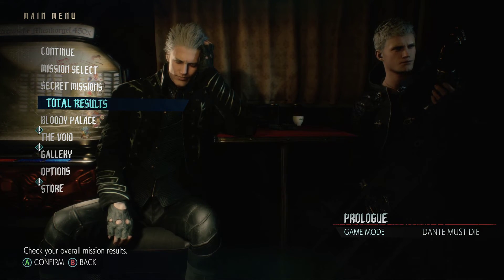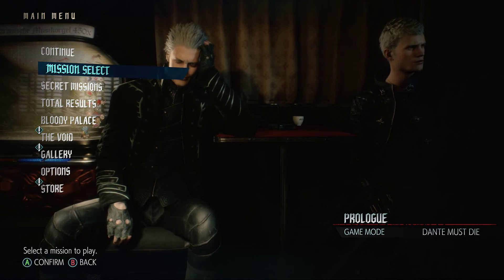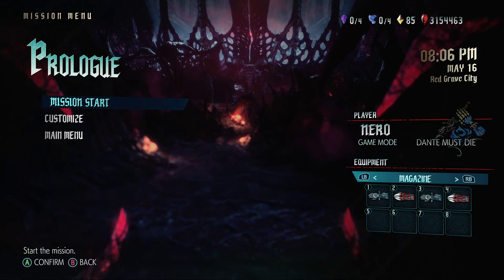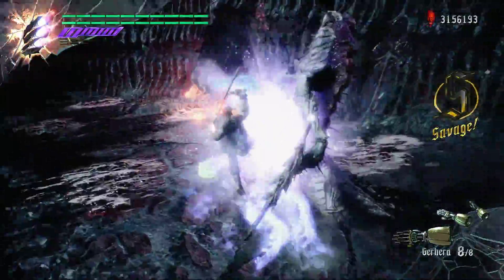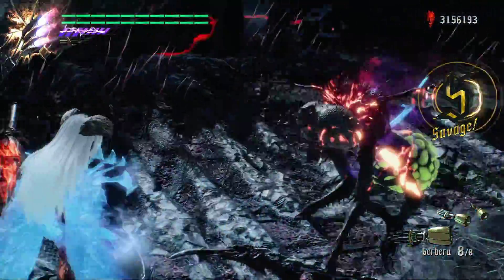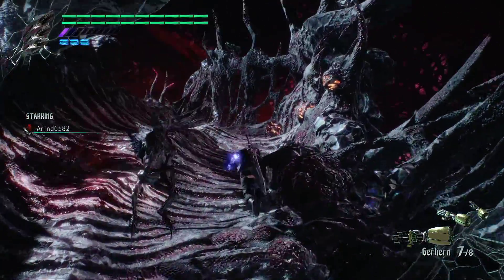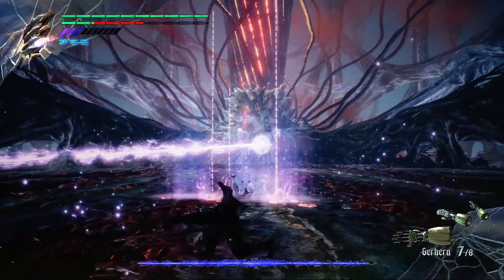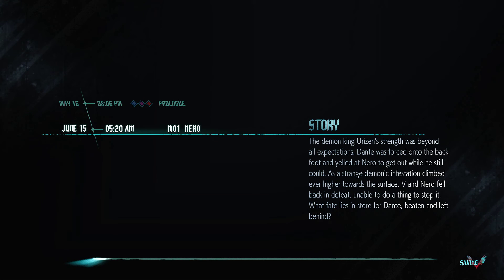Devil May Cry 5 | DMD Prologue S-Rank | Walkthrough + Live Commentary | Xbox Series X [1080p60]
Game: Devil May Cry 5
Version: Deluxe Digital
System: Xbox Series X

Rating: 4.5/5

Positives: Gameplay, Controls, Audio, Story
Mediocre: The co-op feature (I wish you could matchmake with friends but it is really fun)
Negatives: You're in a tree for a lot of the game, Trish and Lady are underutilized

Chapters:
00:00:00 - Game Start
00:02:14 - Prologue S-Rank